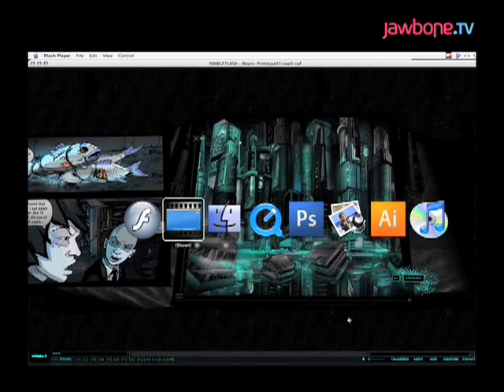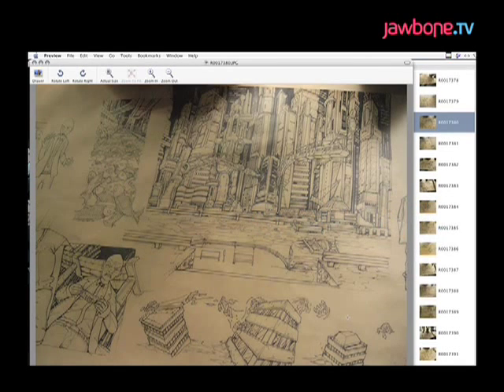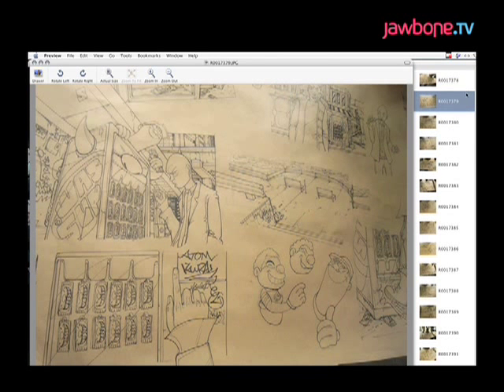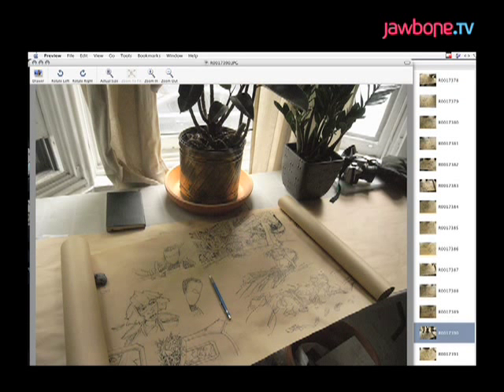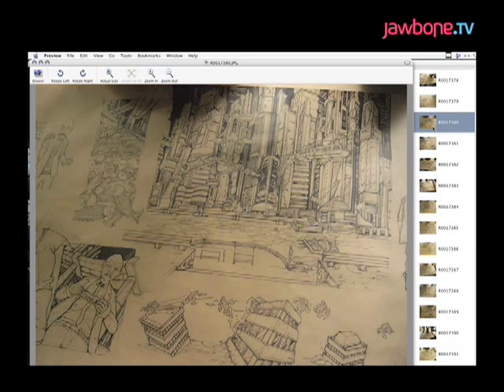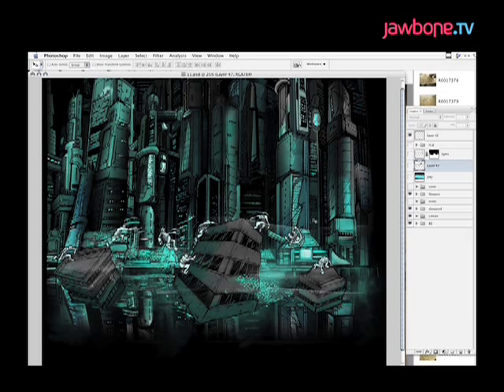Nawlz.com: Interactive Comic - Tutorial - Volume 1 of 3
Interactive artist Sutu demonstrates the technical process for creating his epic cyberpunk comic Nawlz.com (Part 1 of 3 recorded for Jawbone.tv.)